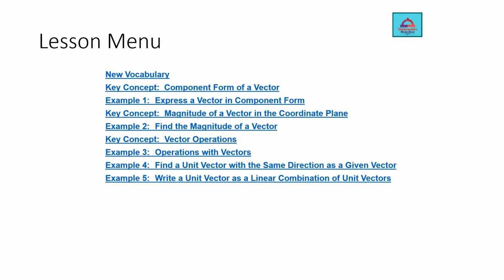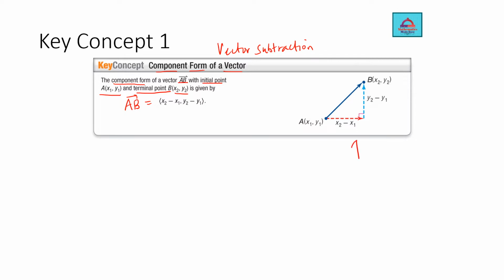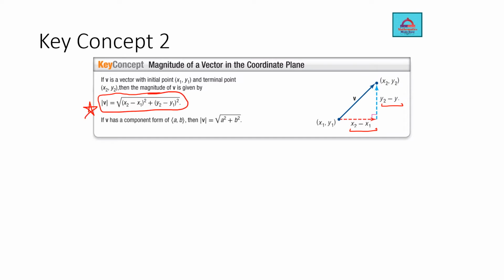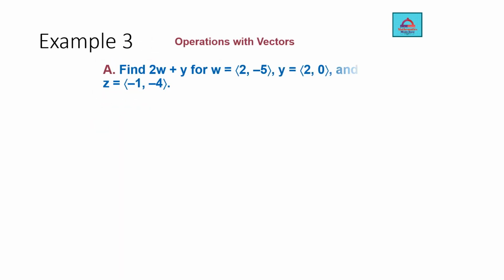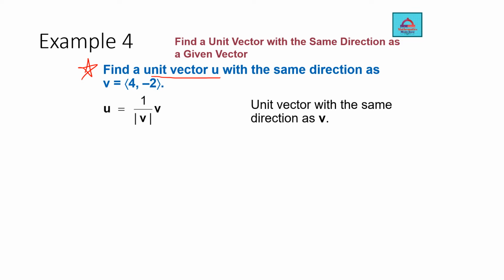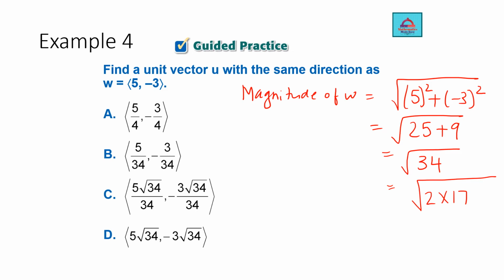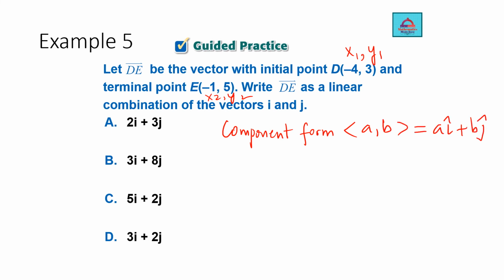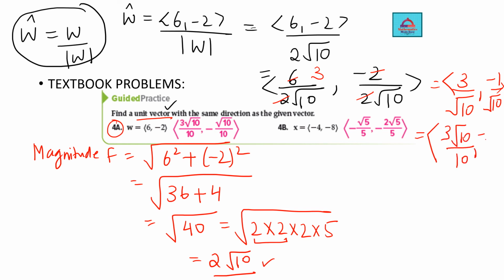Grade 11 Elite Term-1-Math-Lesson-1.2Vectors in the Coordinate Plane-Part 1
Welcome to Term-1-Grade 11Elite.
This video gives an Introduction to Vectors-Part-2 for Grade 11 Elite Term-1-Math-Lesson-1.2-Vectors in the Coordinate Plane-Part 1
Everyday at 6pm new video comes up for Grade 11E Term-1. Stay Glued.